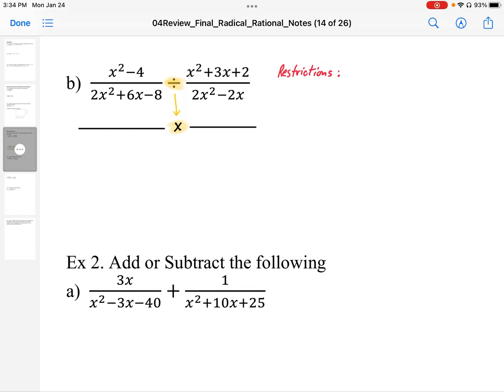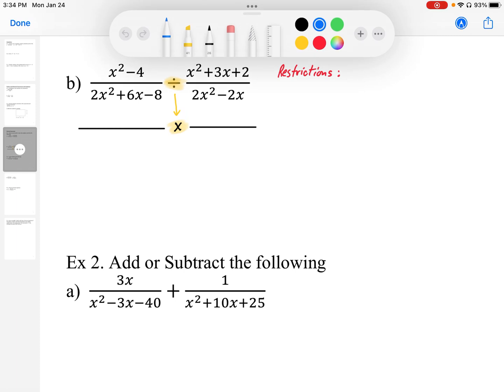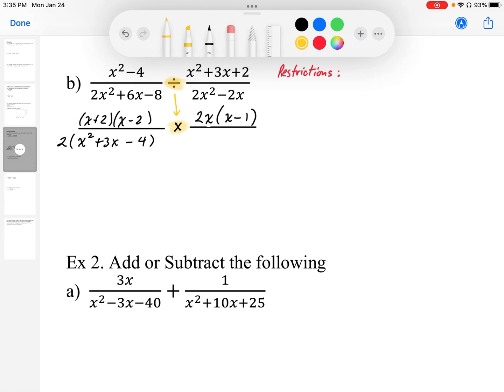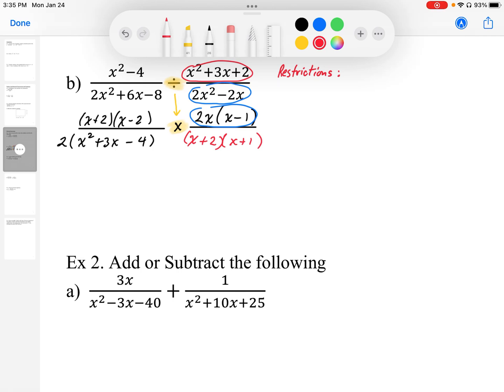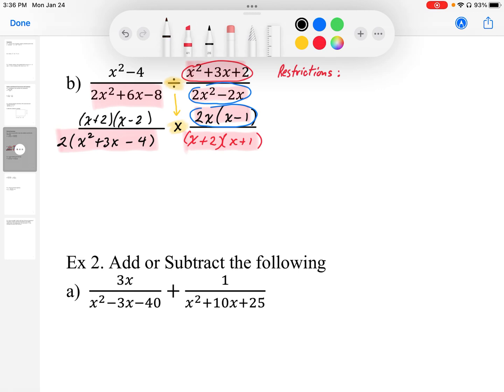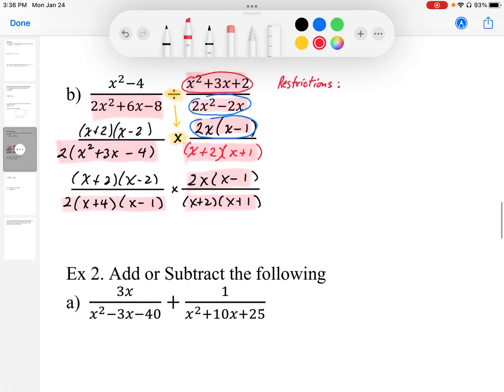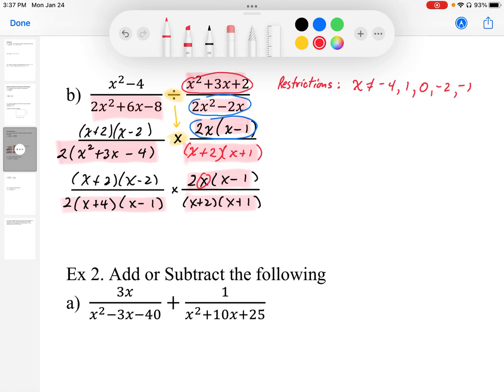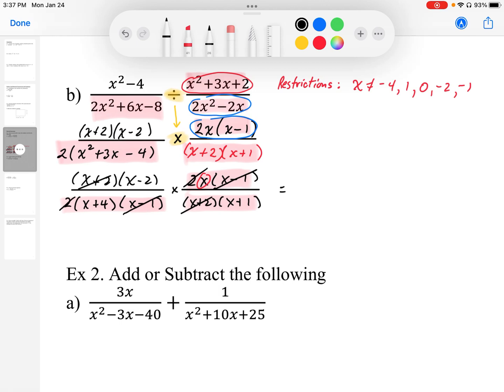04Review Final Radical and Rationals Part4